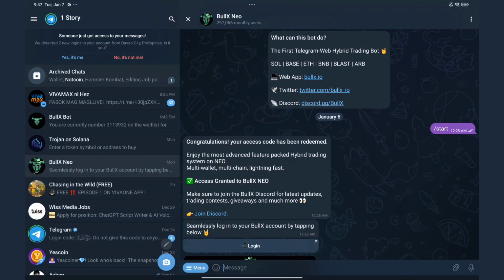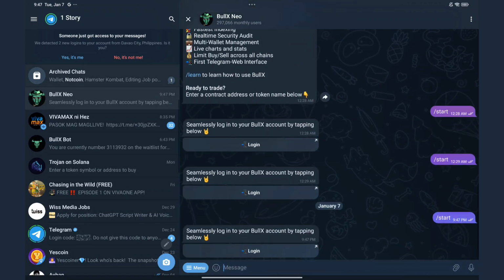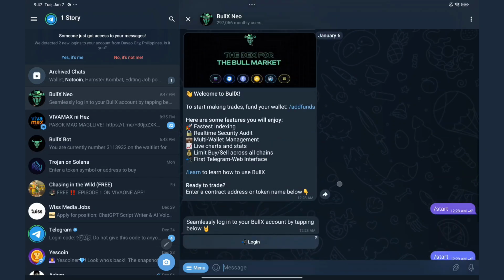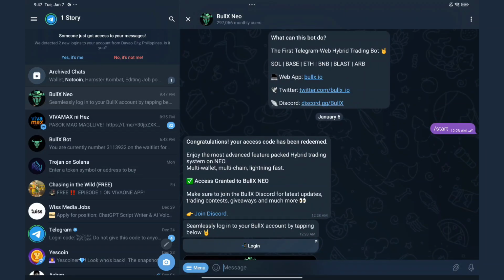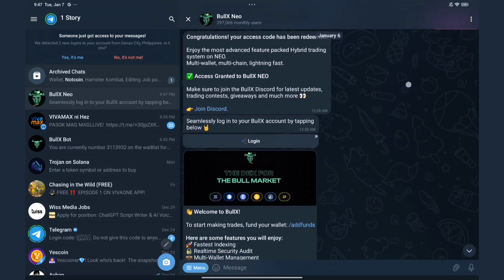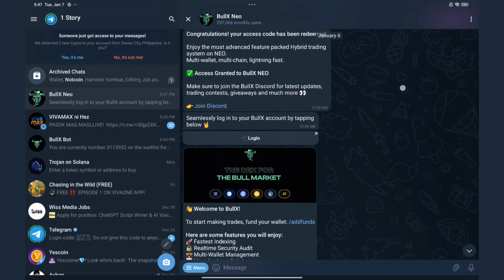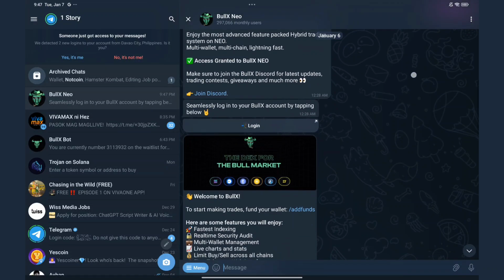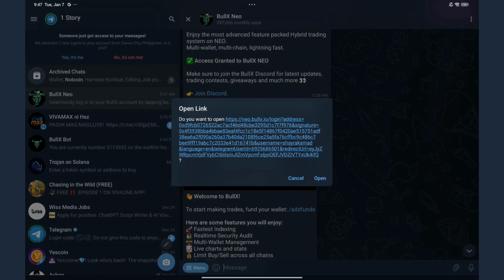HOW TO LOGIN TO BULLX NEO (2025)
Struggling to log in to BullX Neo? 🔐🚀 This quick guide will show you the exact steps to access your BullX Neo account safely and securely. Whether you’re a new user or returning trader, this tutorial has you covered!

Timestamps:

00:00 Intro
00:05 Tutorial